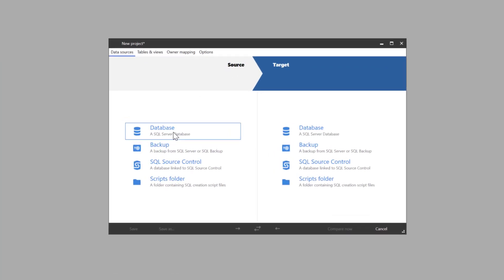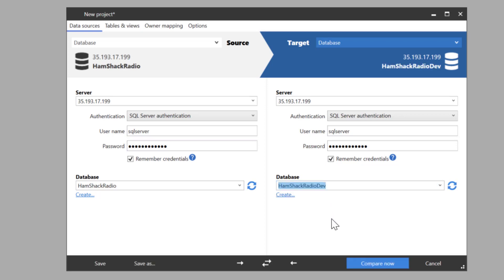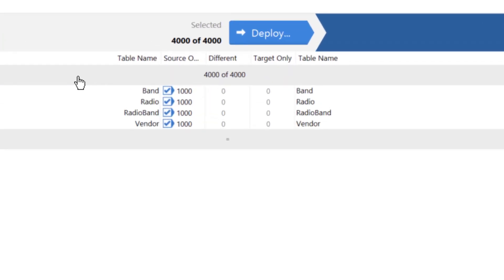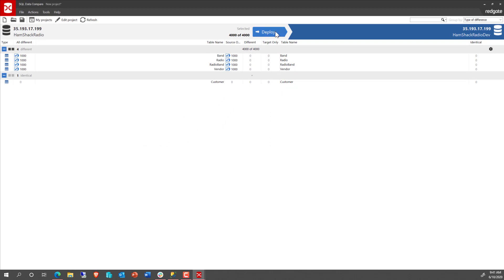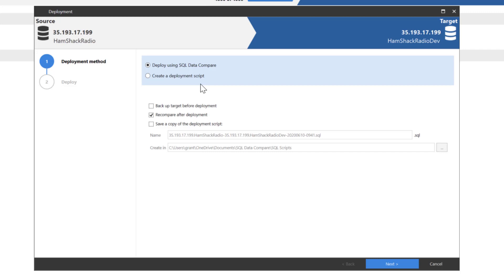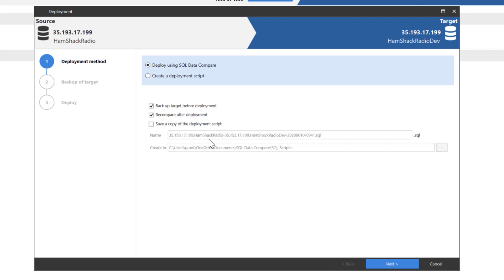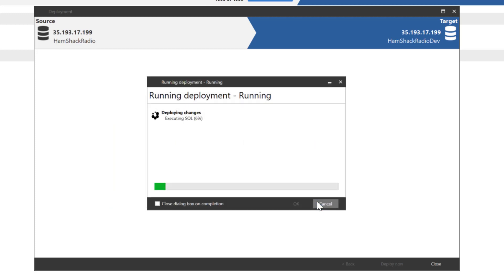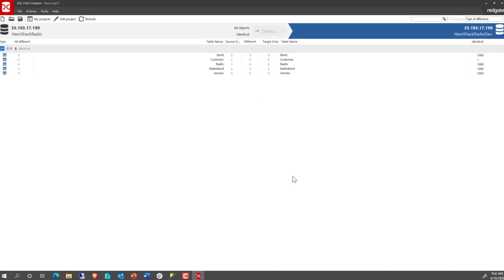SQL Data Compare Running on Google SQL Database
After moving to a cloud platform like Google SQL Database, you're still going to need to compare data between databases. SQL Data Compare works directly with Google SQL Database as you can see in this demonstration video.